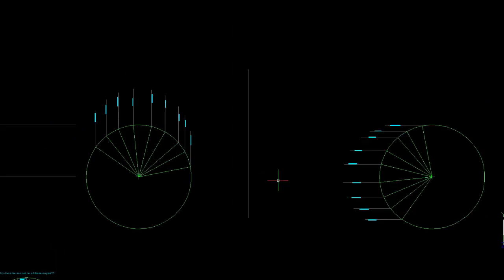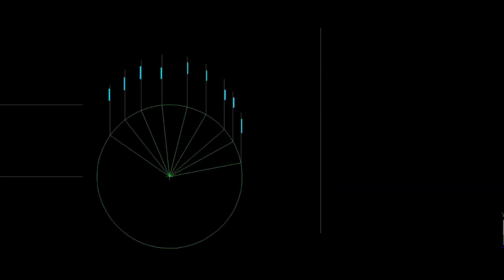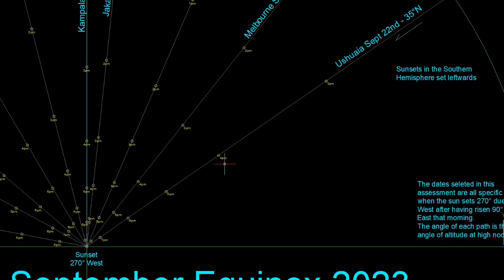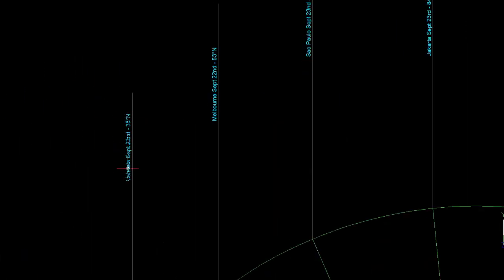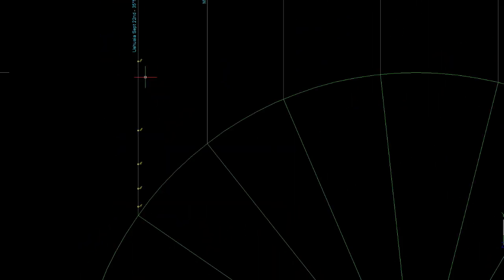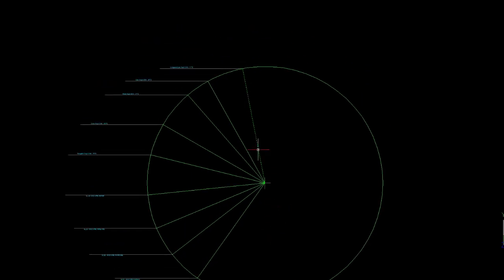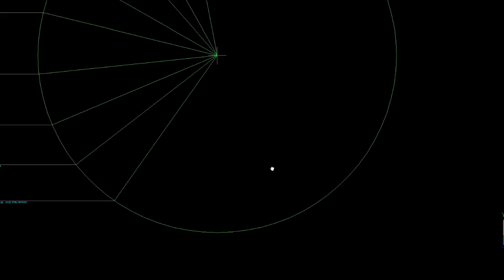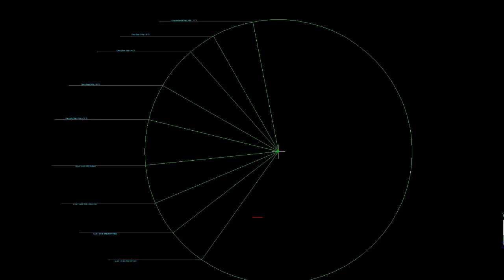SA2 Sunset Angles Adapted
This video is a follow on the a sunset angle video I posted 2 weeks ago.
Now I have corrected the angles on a globe so it makes more sense.